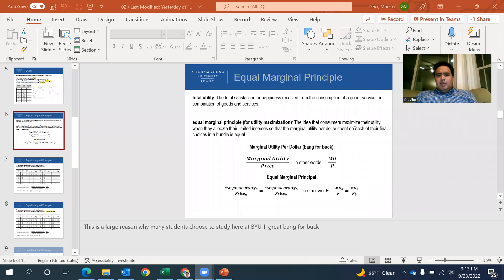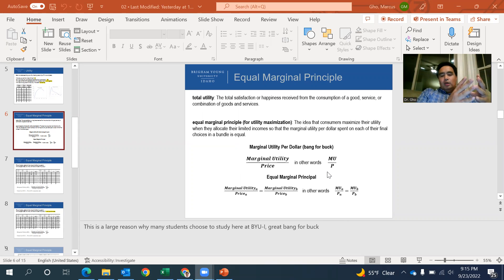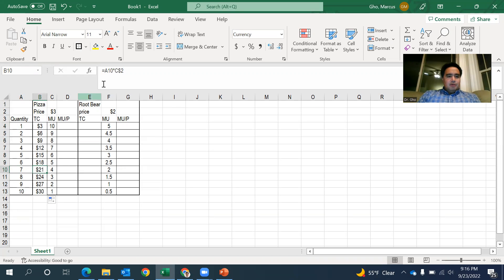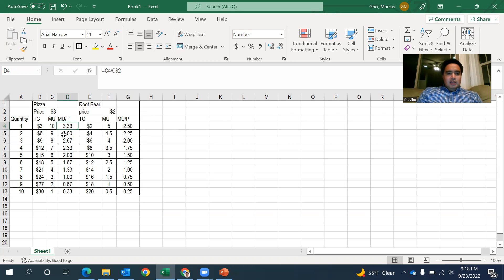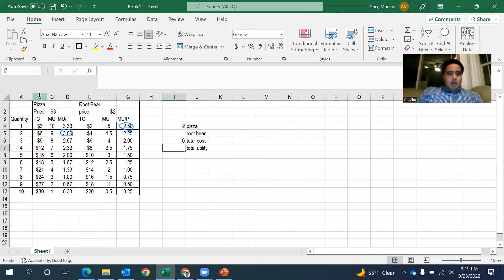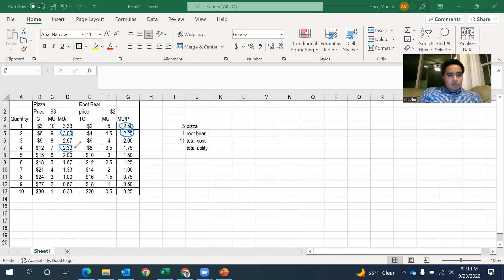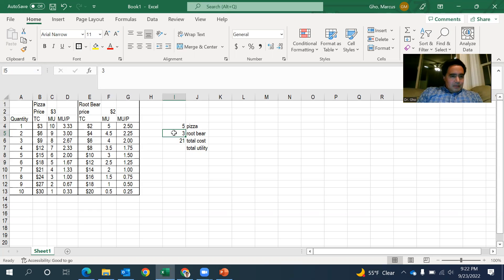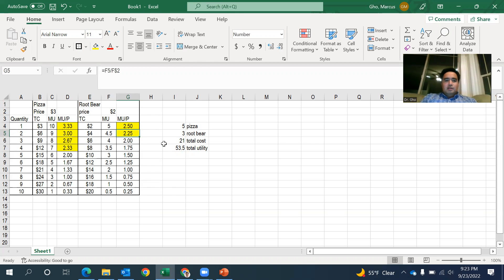Econ 150 Equal Marginal Principal